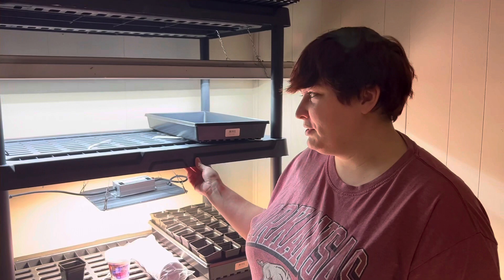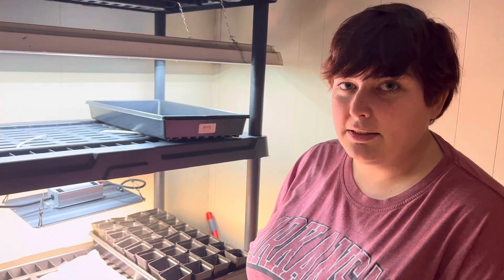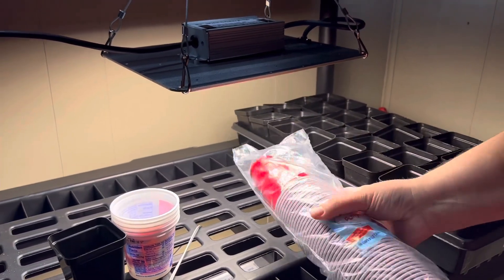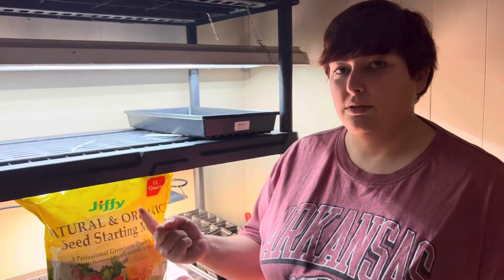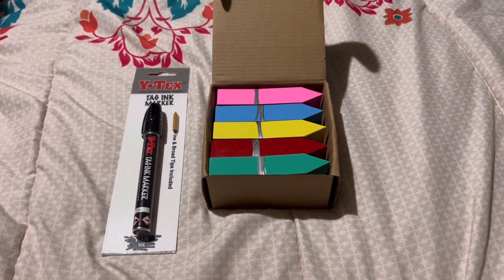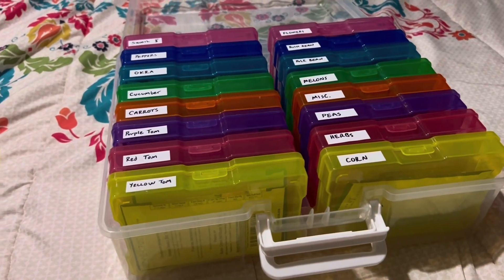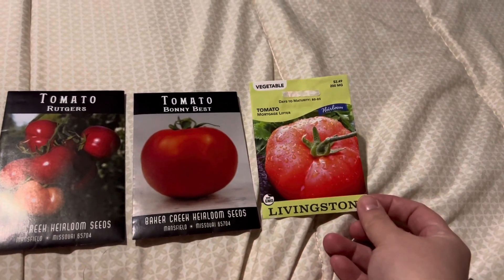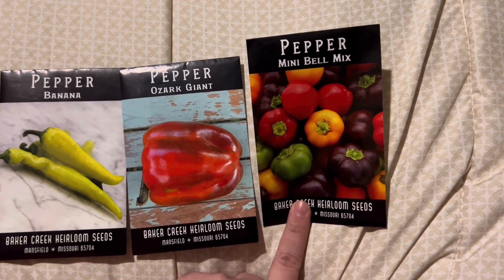Our Seed Starting Setup-Year 1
In this video we will go over our seed starting setup! We talk about what products we use as far as trays, pots, lights, etc. This is our first year to start seedlings inside so a lot of what we’re doing is experimental. However, we have researched several other YouTube videos and talked to a lot of experienced gardeners. Everyone has their own style! A huge thank you to everyone that grows with us and supports us y’all are the best!!

If you click on our links to products that we use and purchase them we appreciate your support very much!

Link to 2.5" Bootstrap Farmer Pots:

Link to Cow Tag Marker: